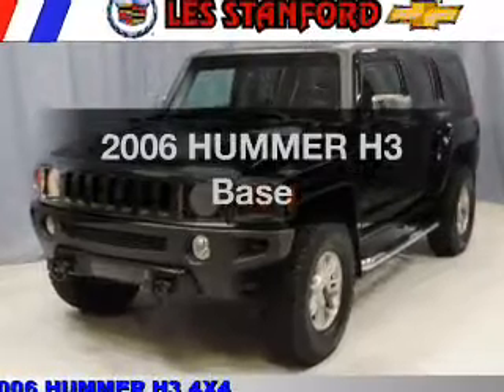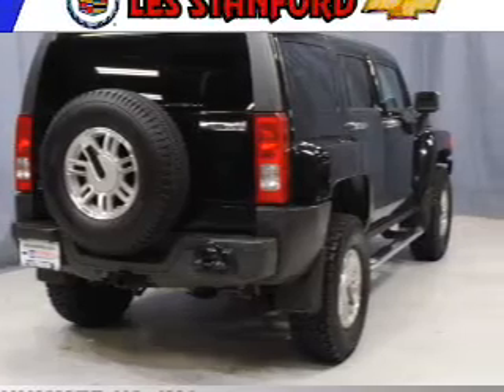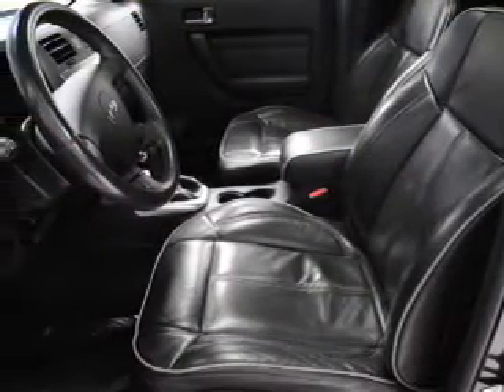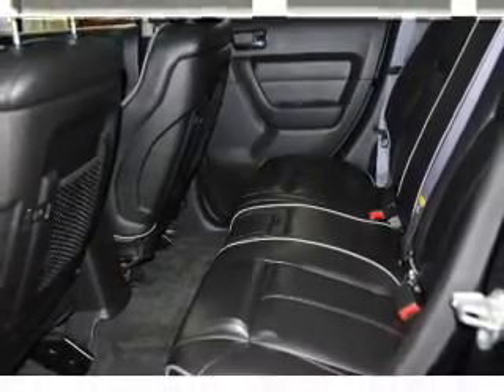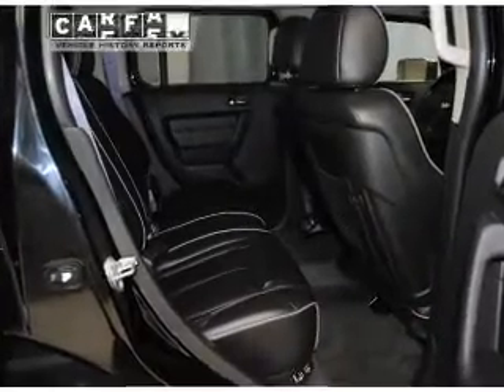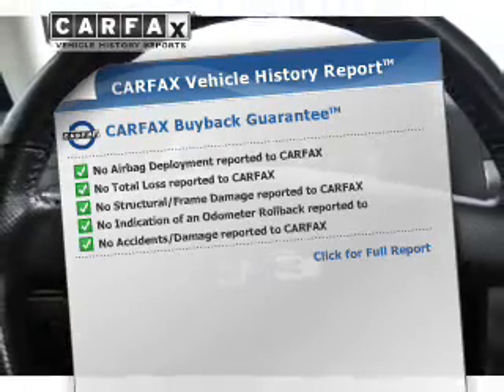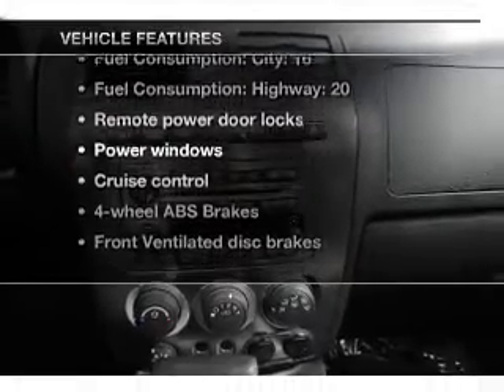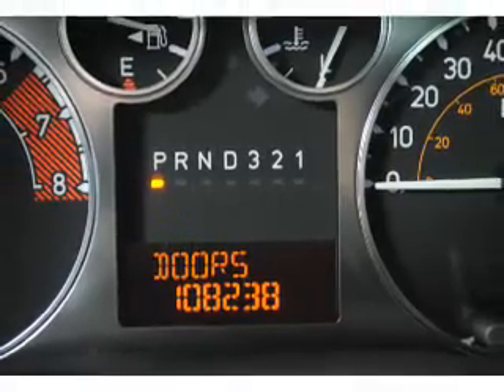2006 HUMMER H3 - Dearborn MI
Year: 2006
Make: HUMMER
Model: H3
Trim: Base
Engine: 3.5 liter inline 5 cylinder 20 valve
Transmission: Automatic
Color: Black
Mileage: 108244
Address:
21730 Michigan